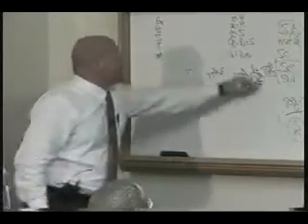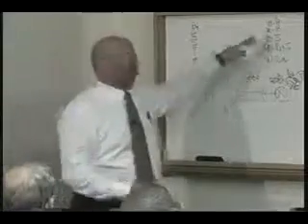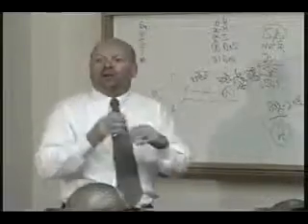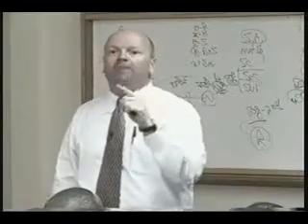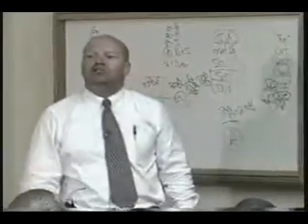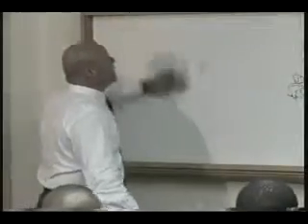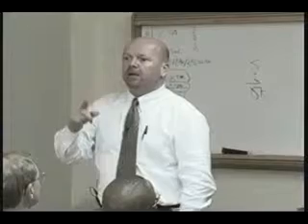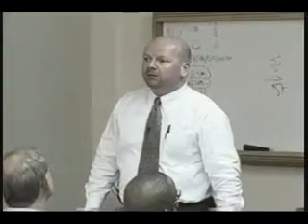Chiropractic Marketing S Curve Economics Part 10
Chiropractic Marketing, Automated New Patient Internet Marketing for Low Tech Chiropractors.

Chiropractic Marketing Company.